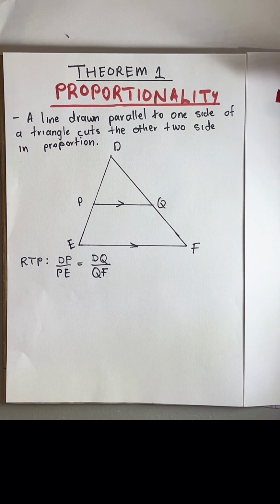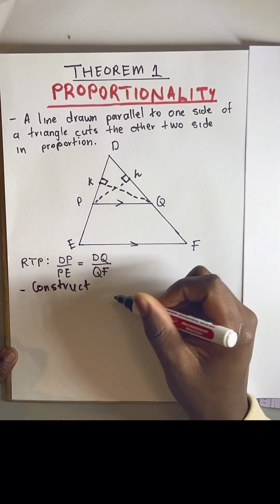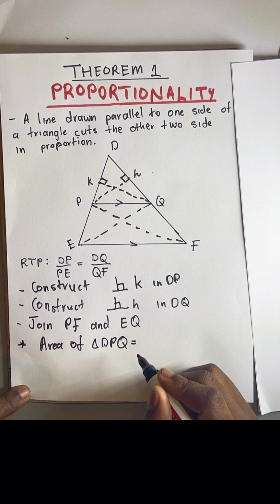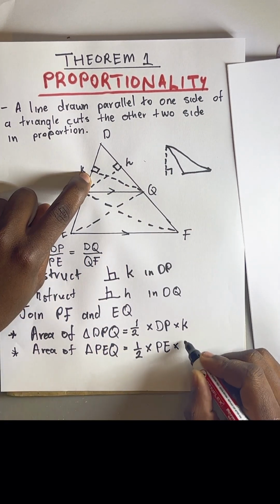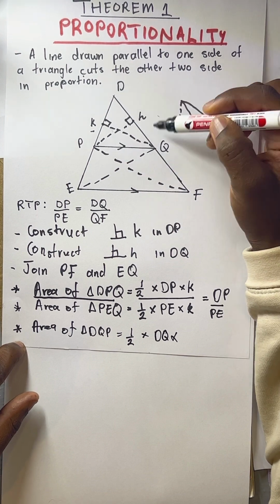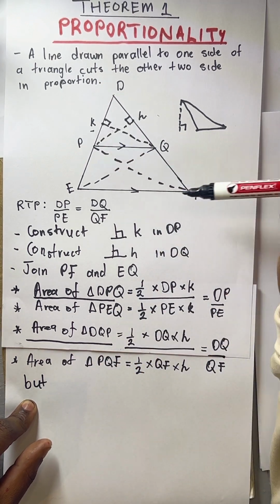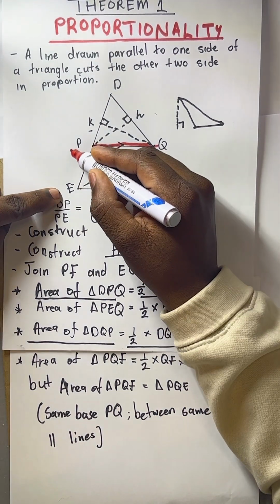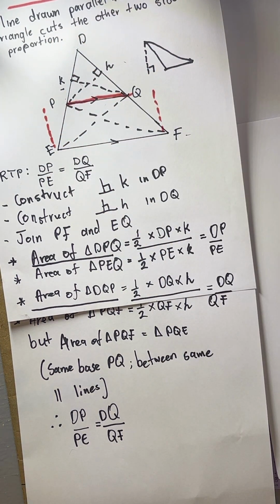EUCLIDEAN GEOMETRY |GRADE 12| PROPORTIONALITY THEOREM